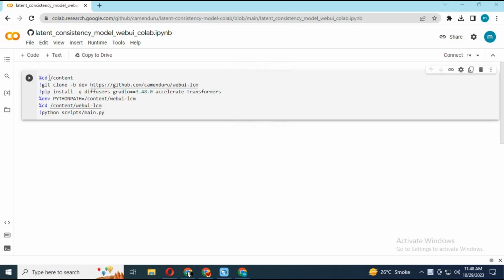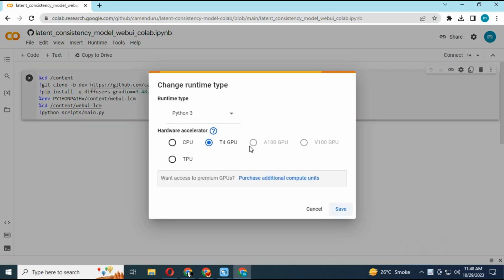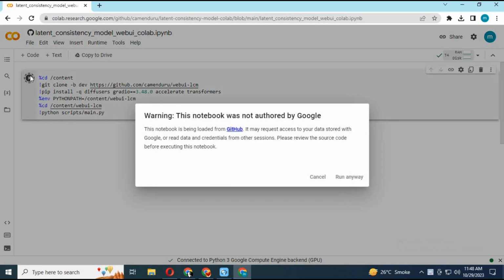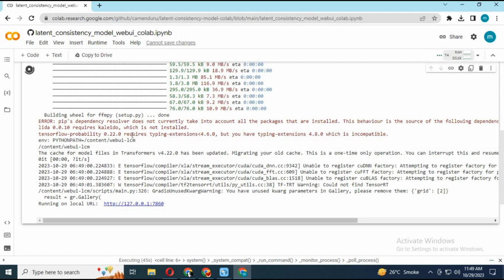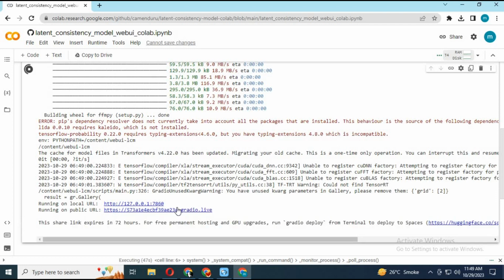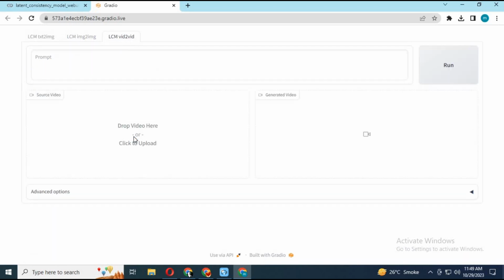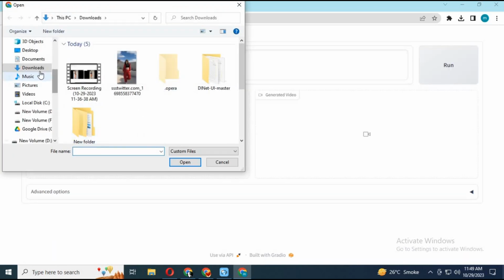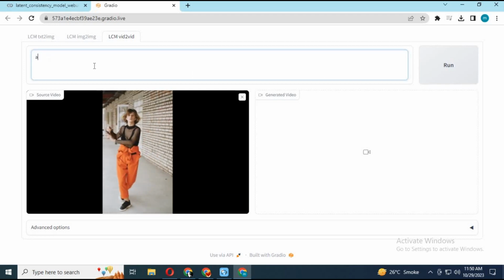Transform Your Dance Videos with a Single Click: Animate Your Moves with Video-to-Video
with just one click turn your videos to animation of any style .